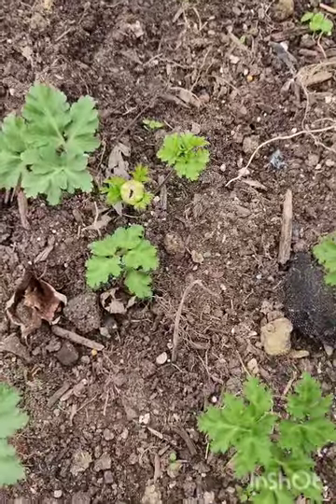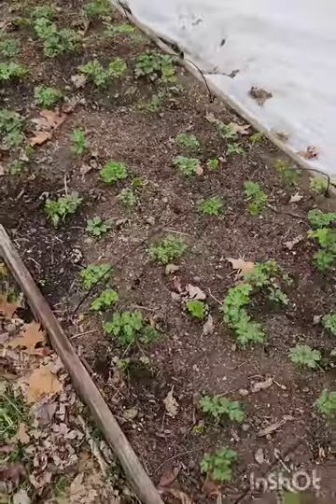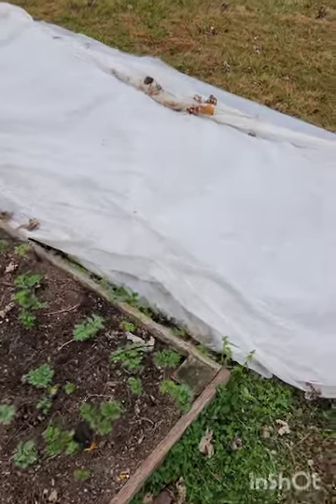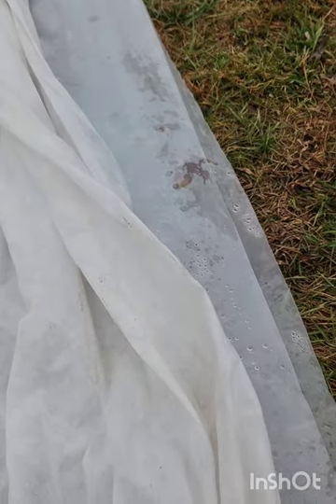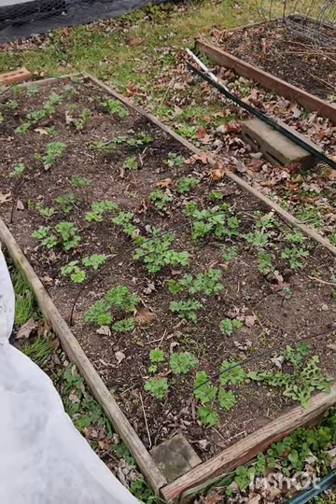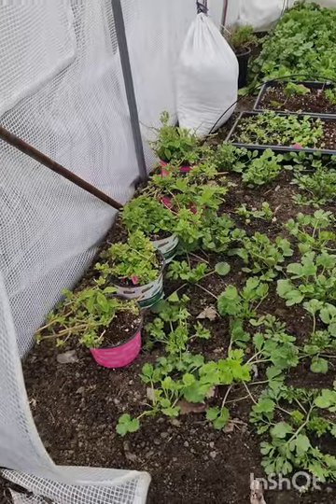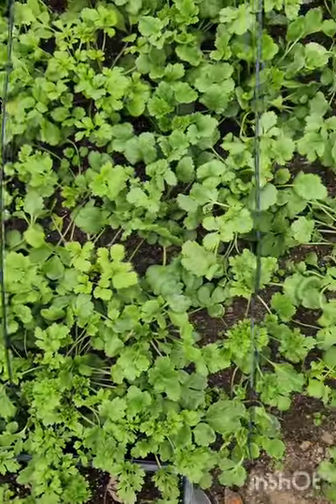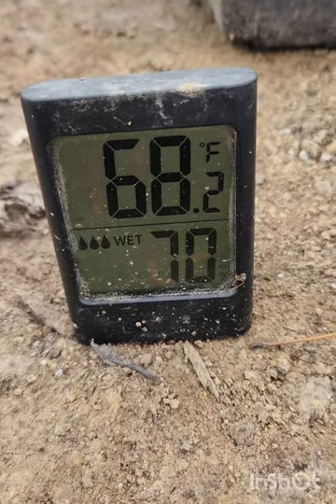Ranunculus & Anenome CHECK IN! | Overwintering Ranunculus | Overwintering Anenomes | Cutflowers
Today, I'm bringing you along with me to open up the hoophouse & check in on the Ranunculus & Anenomes!

Grow lights I use:

Fertilizer I use for my SEEDLINGS:

Fertilizer I use in the garden:

Some of my favorite products to use are:

Sta-green Vermiculite
Sta-green Perlite

Sta-green Vermiculite
Sta-green Perlite